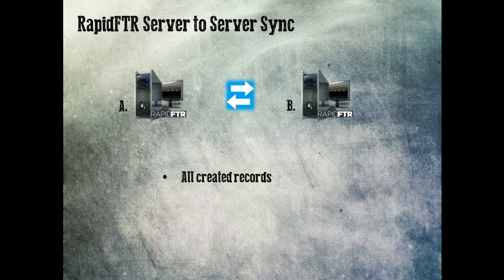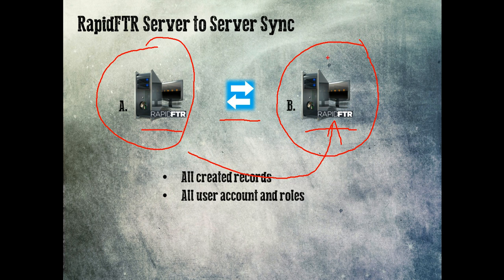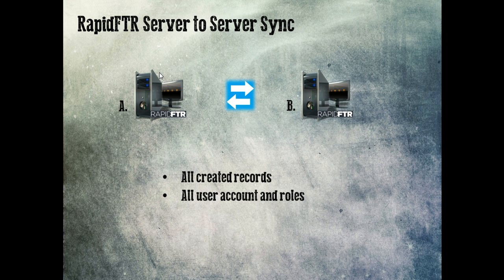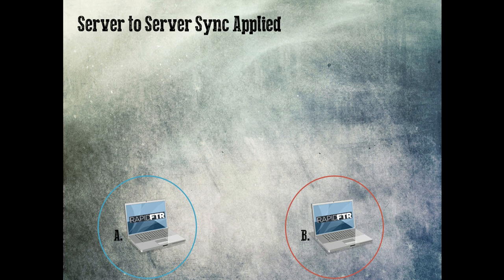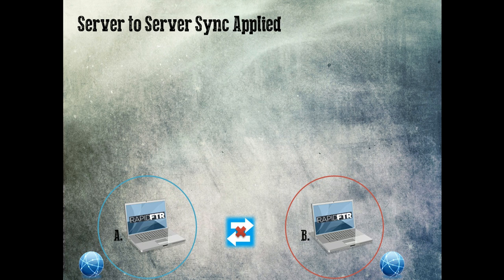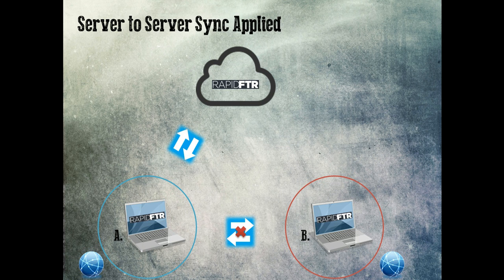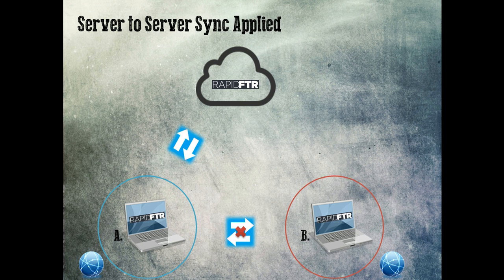Server to Server Sync